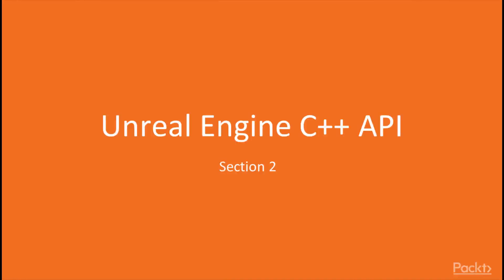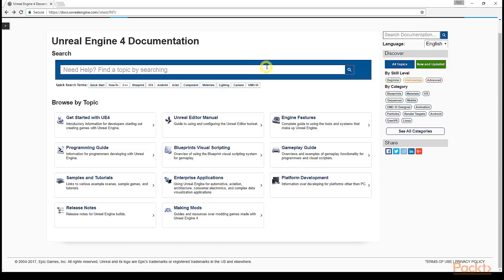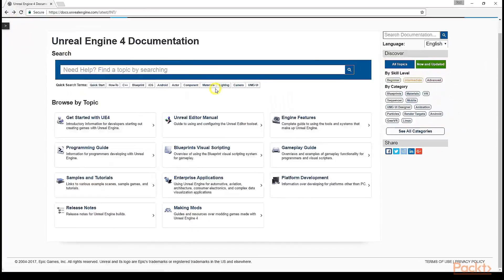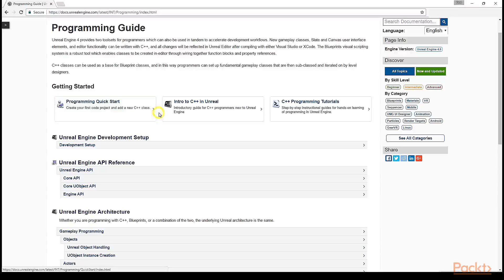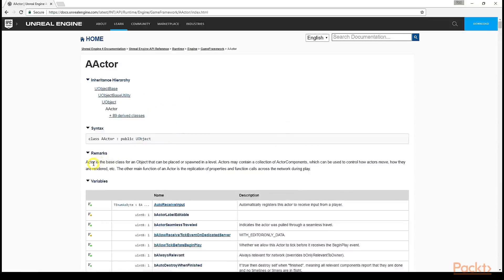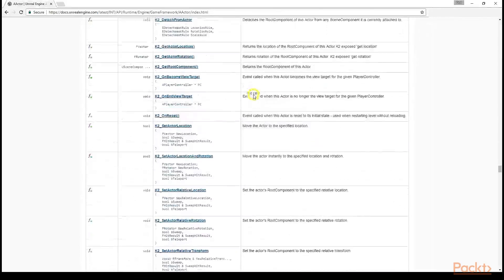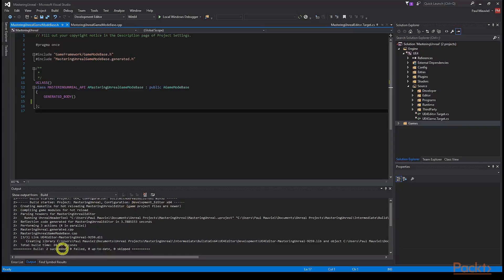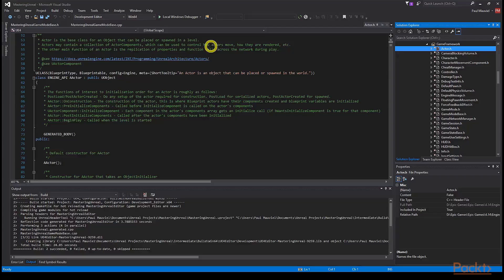Mastering Unreal Engine 4.x Game Development : Navigating the C++ API | packtpub.com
The online and included documentation provided for Unreal Engine’s C++ API can be quite daunting for a new developer. In this lesson, I point developers in the right direction and teach them how to navigate the API.
• Detailing how to find information in the online documentation
• Exploring the connection between online documentation and provided source documentation